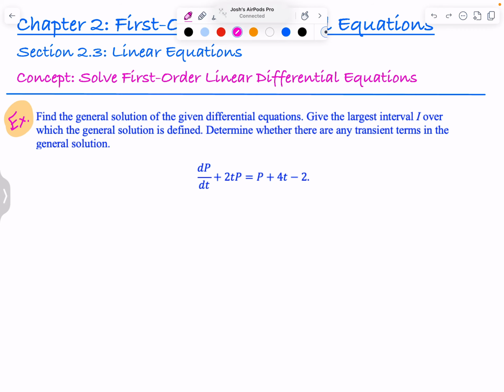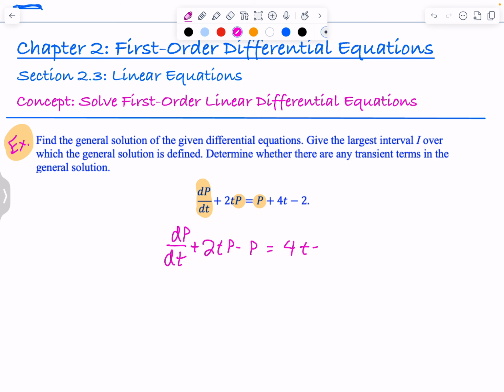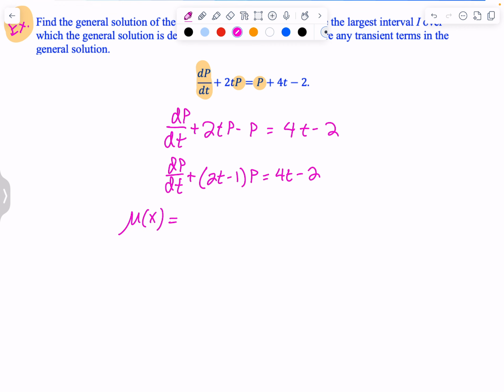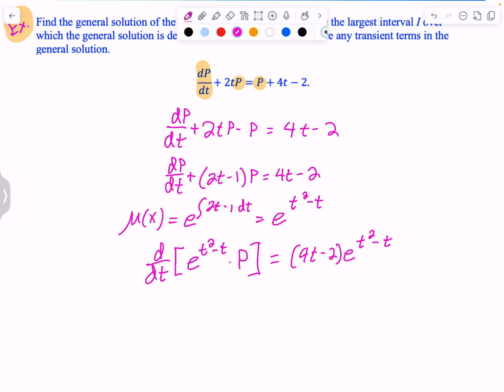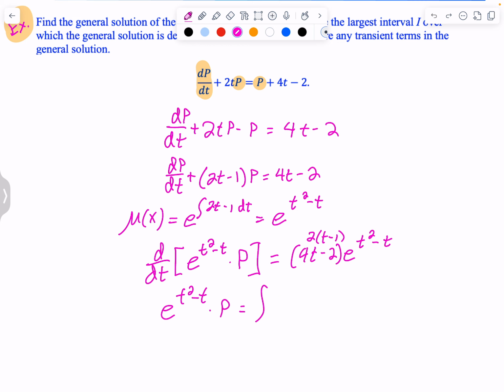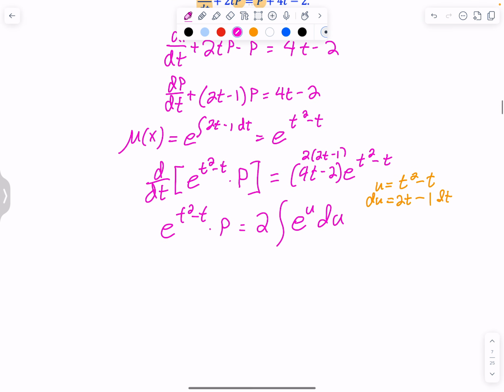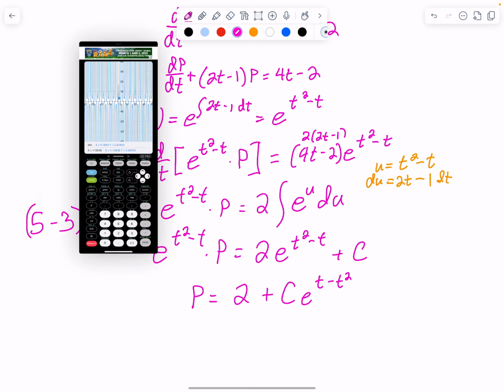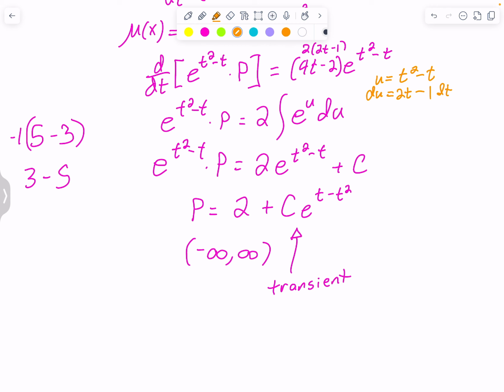Differential Equations - Linear Equations - 2.3.4